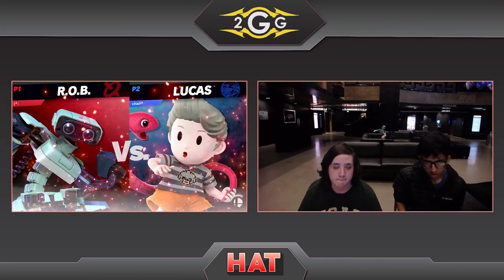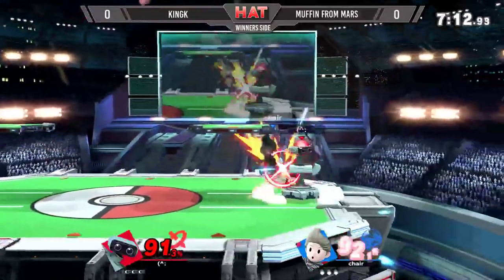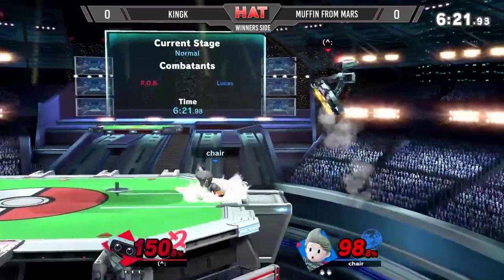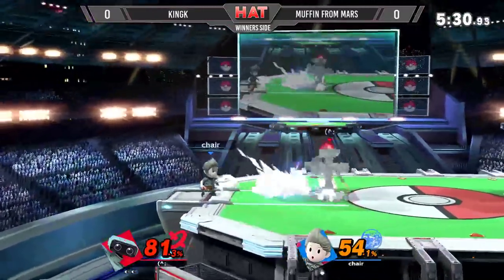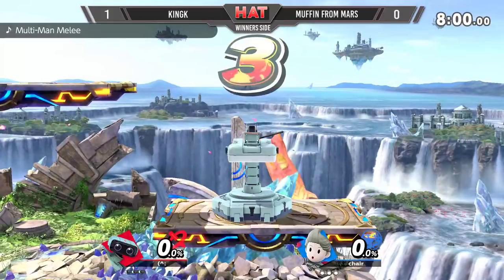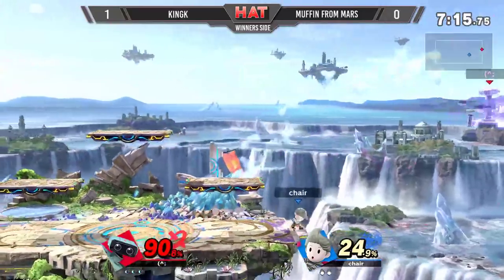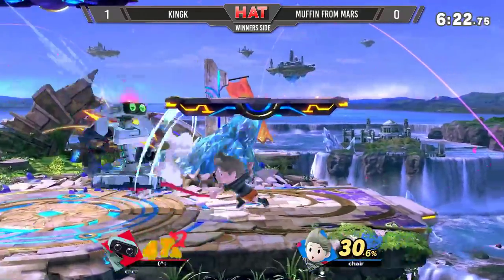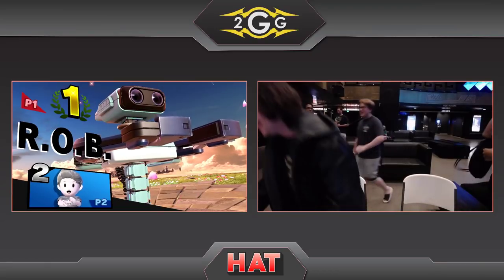HAT 66 - KingK (ROB) Vs. Muffin from Mars (Lucas) Winners Side - Smash Ultimate